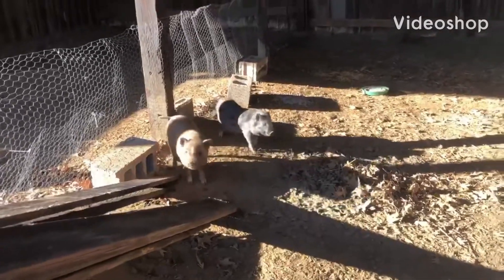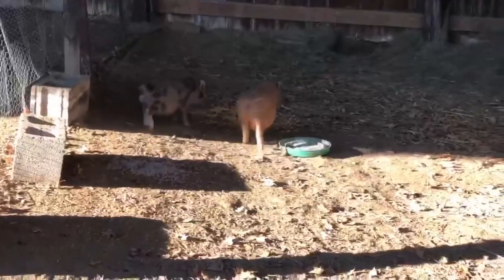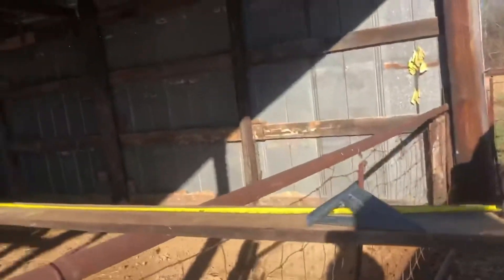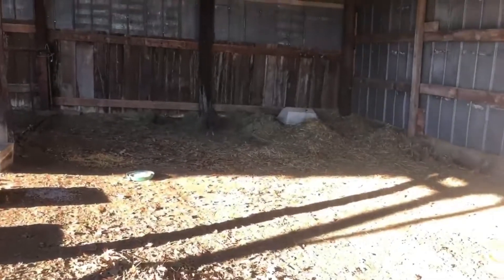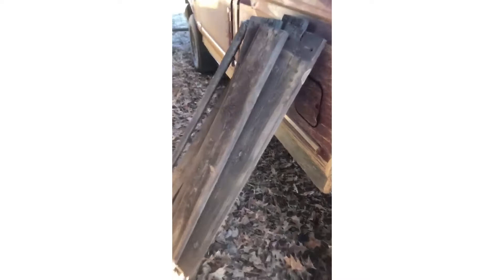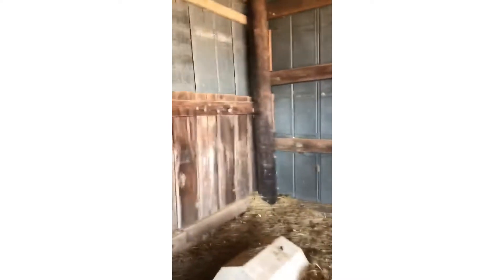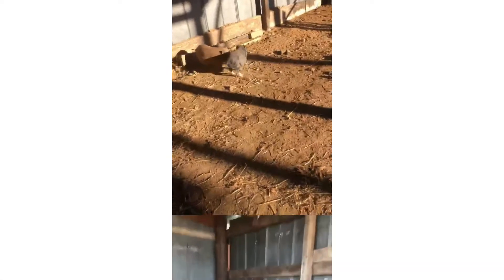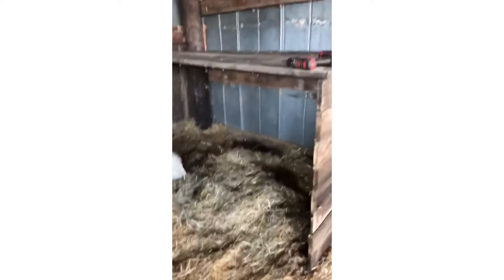Pig Hut for Winter!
Short video of our pig hut to keep our pot bellies warm this winter ! Wilbur & Charlotte ❤️